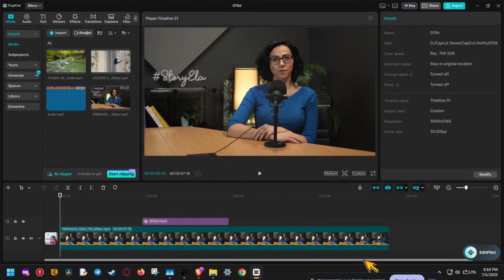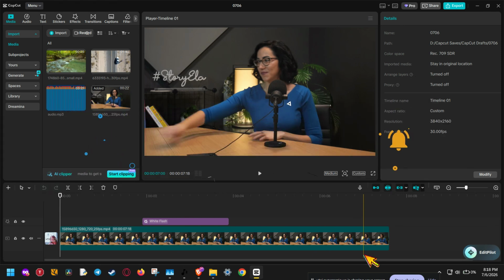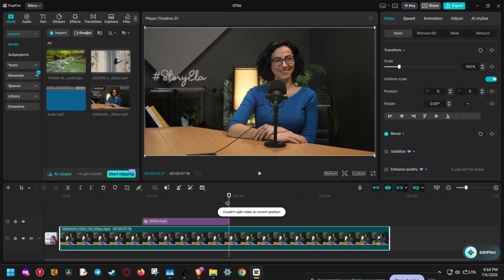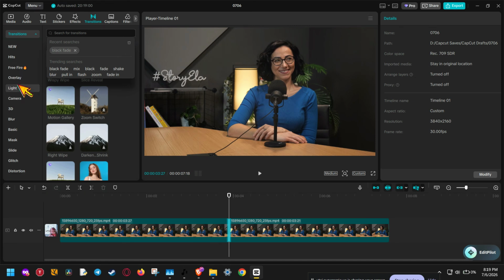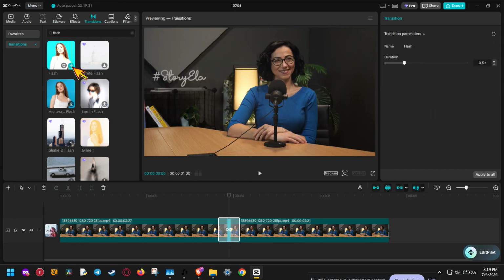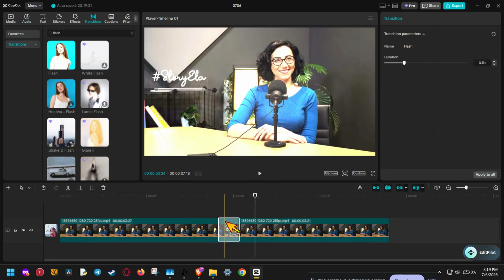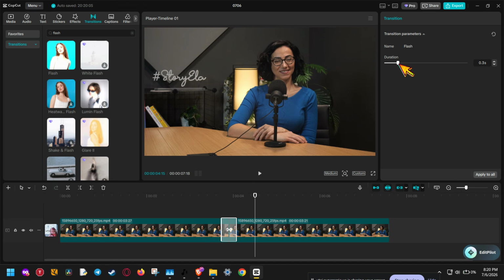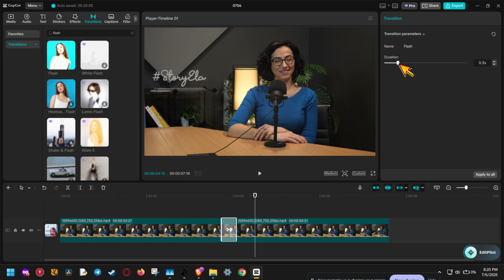How To Make A White Flash In CapCut (Easy Tutorial)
Learn how to make a white flash in CapCut using a simple transition effect for clean, punchy edits.
Perfect for beat drops, scene changes, and cinematic video cuts.

🕚Timestamps:
0:00 Intro
0:19 Position Clips On The Timeline
0:46 Open The Transitions Tab
1:10 Find The White Flash Effect
1:34 Apply The Transition Between Clips
2:00 Adjust The Duration For A Better Flash
2:28 Preview And Fine-Tune The Effect
2:49 Outro

✍️What You'll Learn In This Video:
• How To Position Clips Correctly For A White Flash Transition
• How To Find The Light Category In CapCut Transitions
• How To Search For The White Flash Effect In CapCut
• How To Apply A Flash Transition Between Two Clips
• How To Adjust Transition Duration For A Punchy Effect
• How To Make Your Edits Look More Professional With CapCut

💡Pro Tips:
• Keep the clip seam perfectly aligned for the cleanest flash transition.
• Use a short duration like 0.1 to 0.3 seconds for the sharpest result.
• Match the flash to a beat drop or scene change for more impact.
• Preview the edit before exporting so you can fine-tune the strength of the effect.
• Use white flash sparingly so your video keeps its visual rhythm.